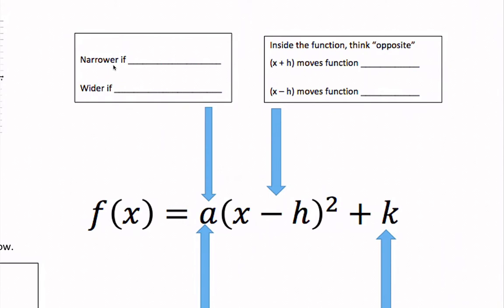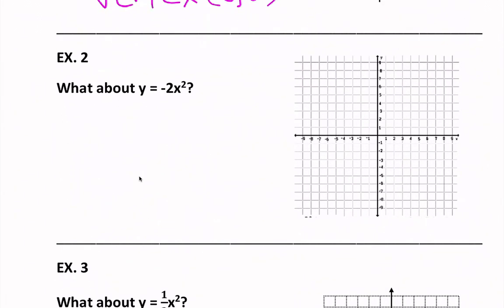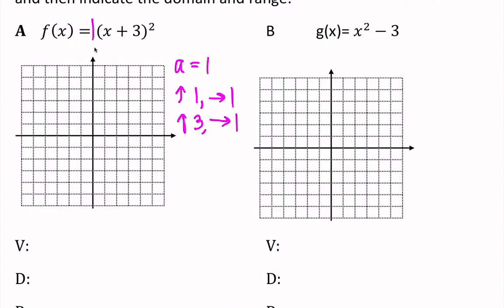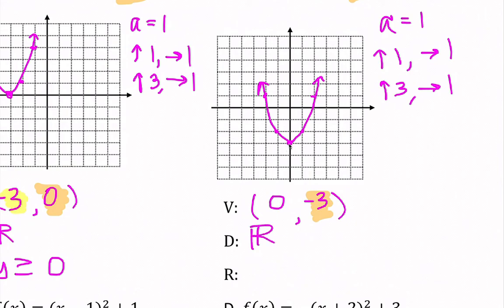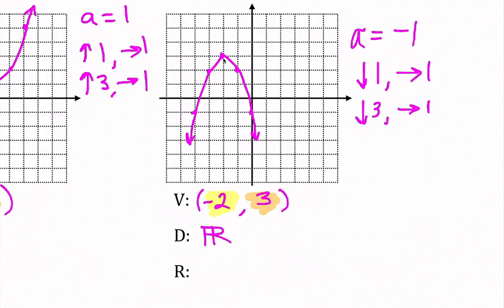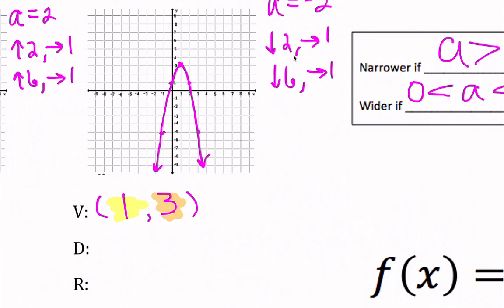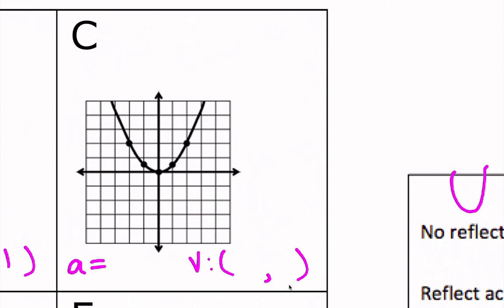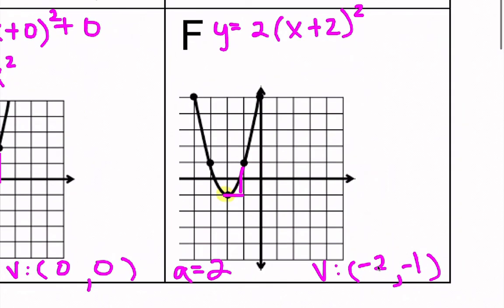8.3 Vertex Form of a Parabola 19-20